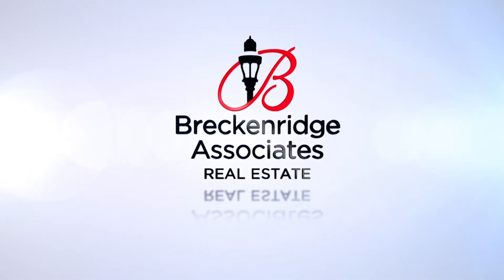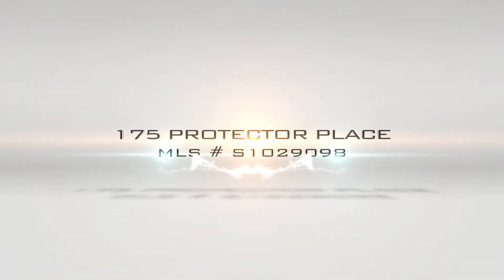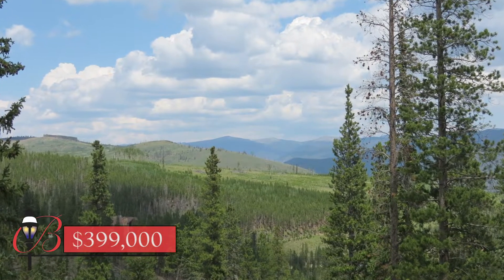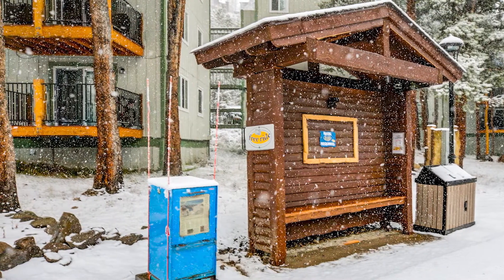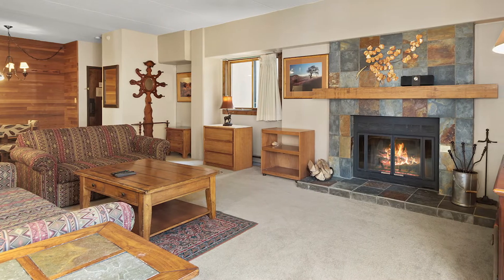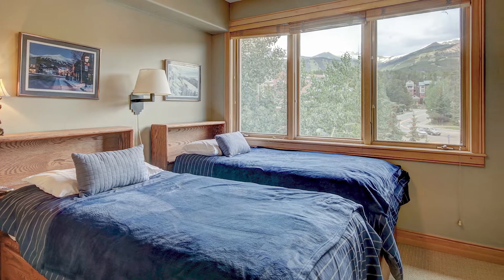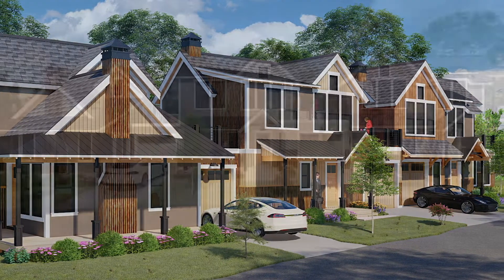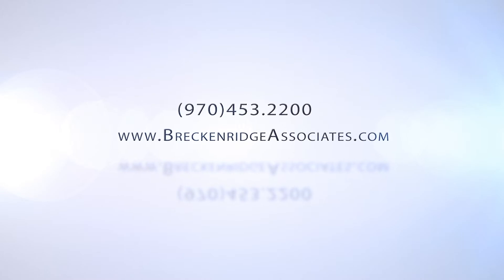Breckenridge Associates Real Estate January 2022 Top 5